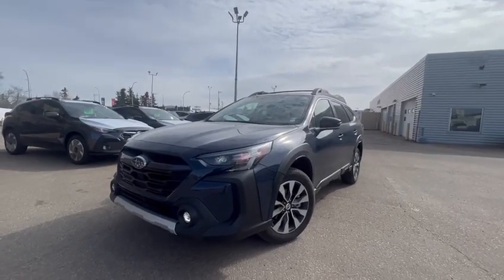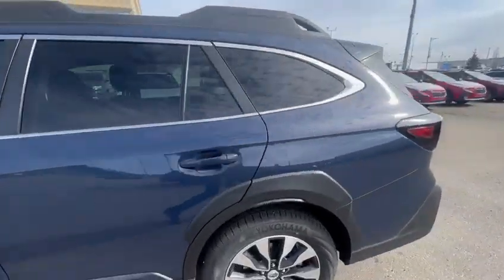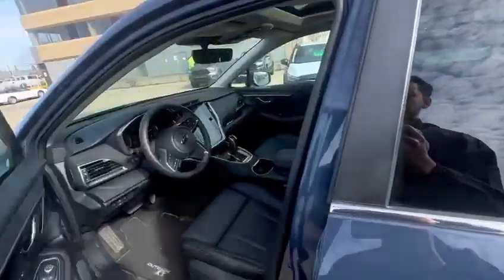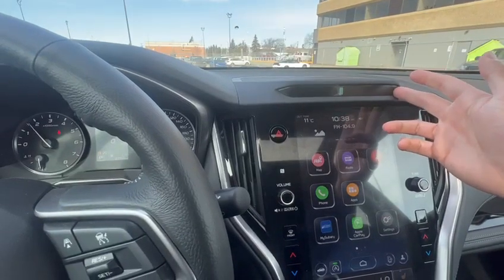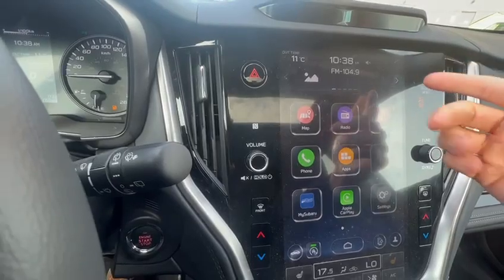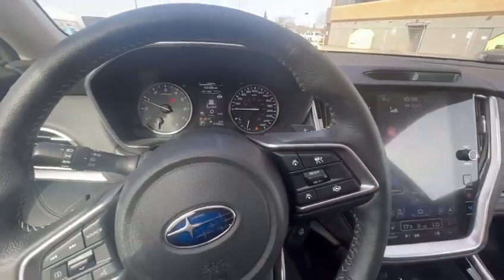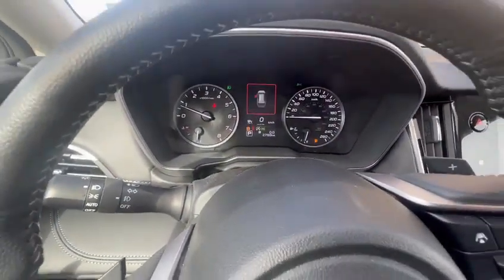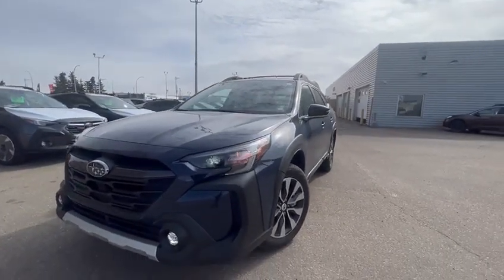Subaru Outback Limtied XT